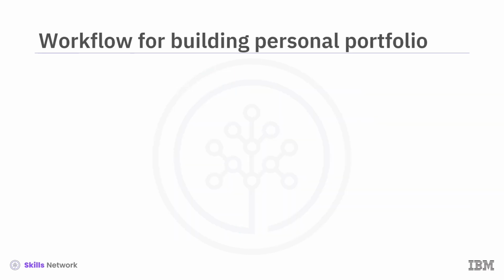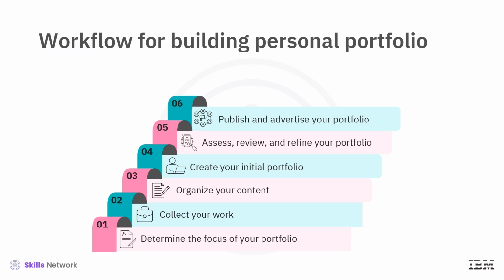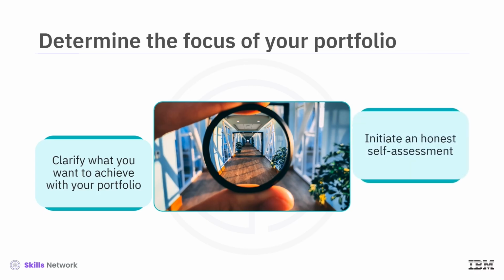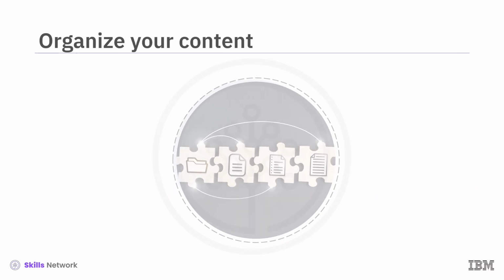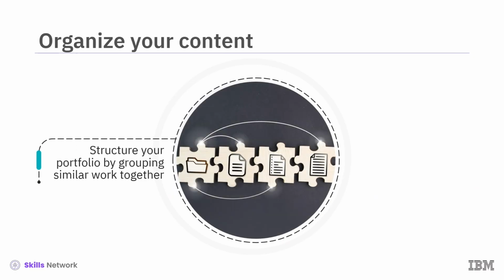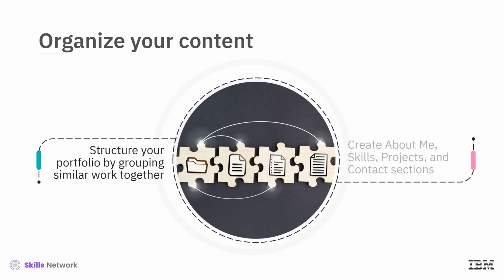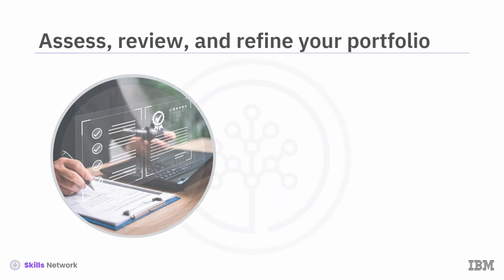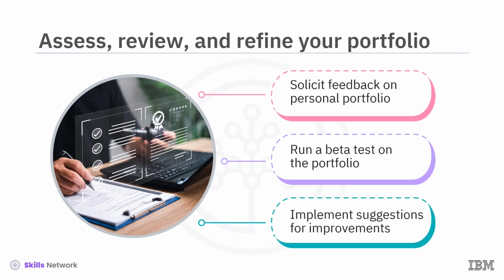Personal Portfolio Development